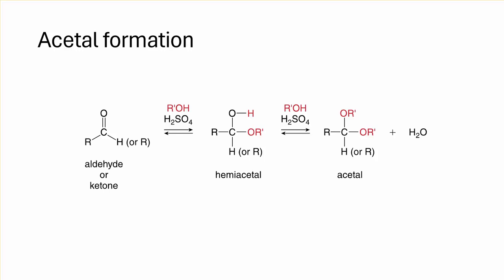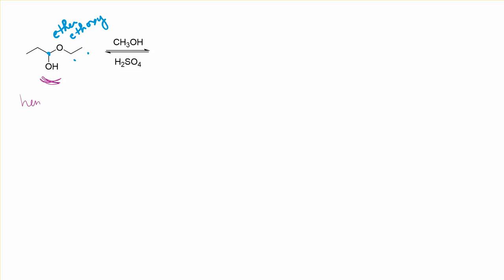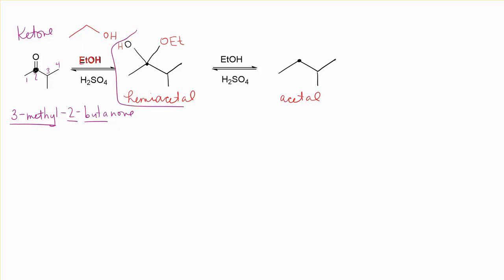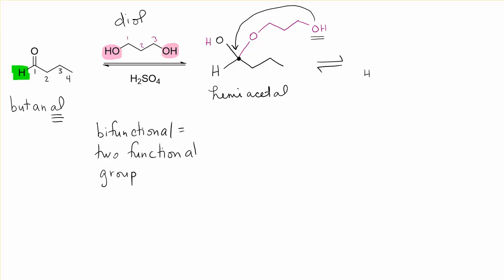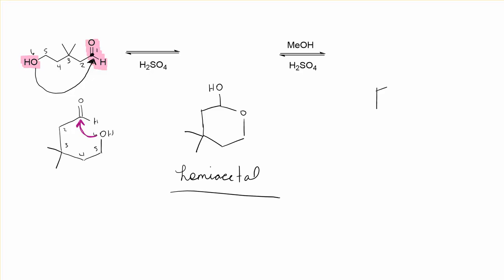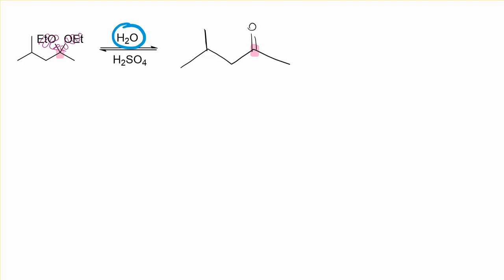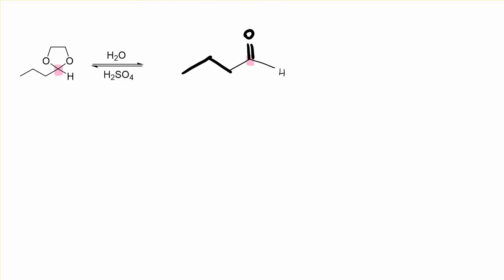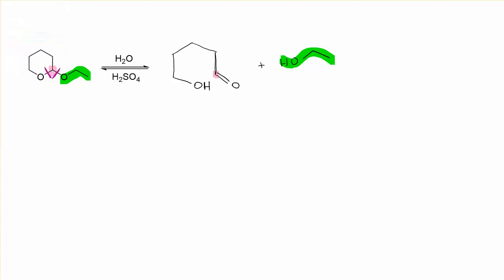W8W 1220 Acetal formation and Hydrolysis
In this video I demonstrate a few examples of predicting the products of hemiacetal and acetal formation reactions as well as the hydrolysis of acetals and hemiacetals.